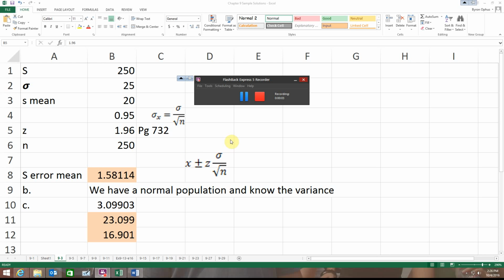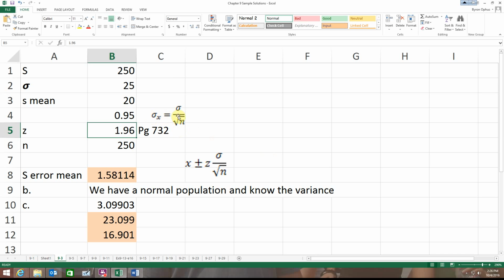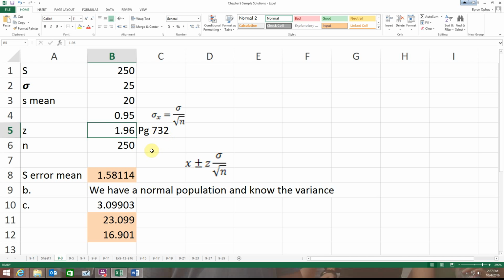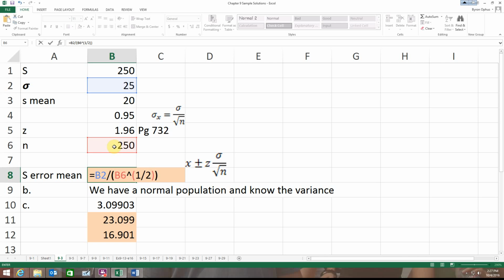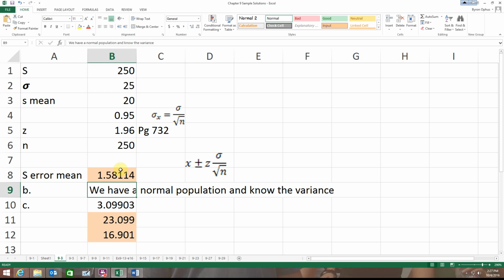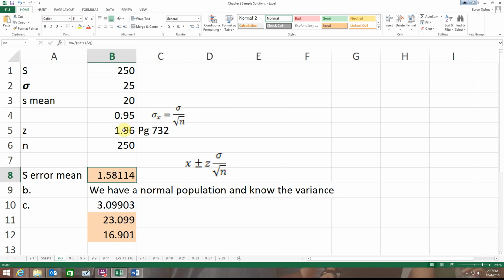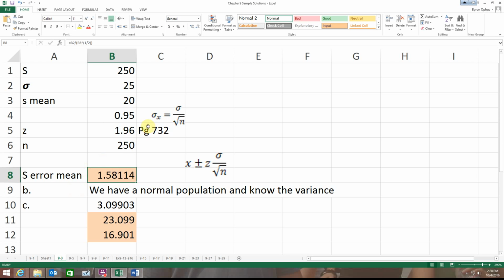BGEN 253 9-3